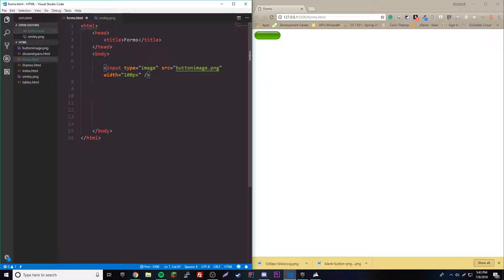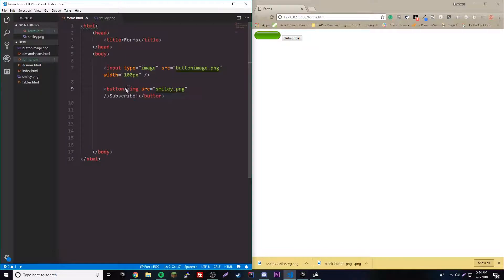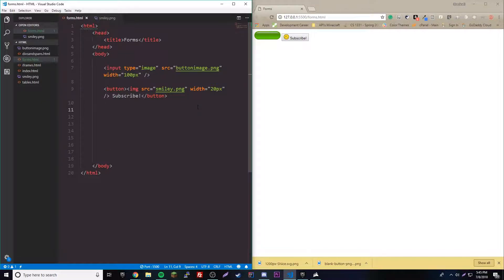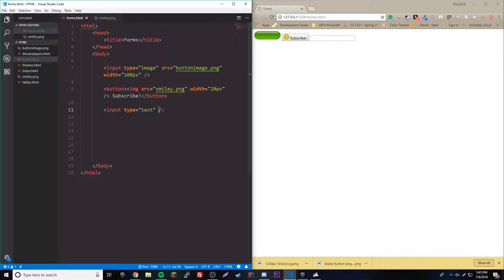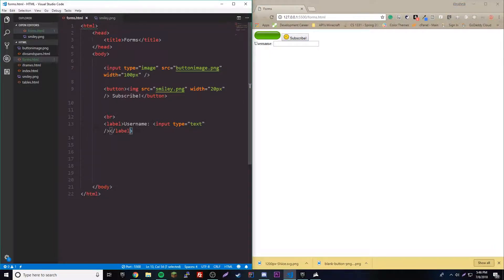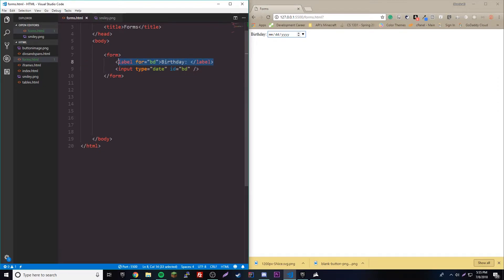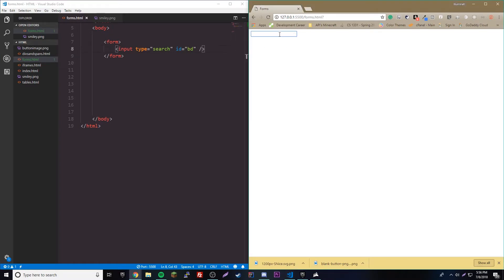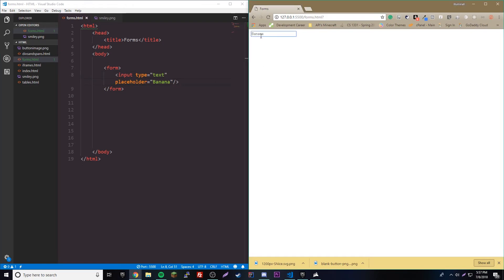HTML Tutorial 2018 - Ep. 13 - Forms Part 2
Finally done with forms. yay
Stay Updated!! 👁